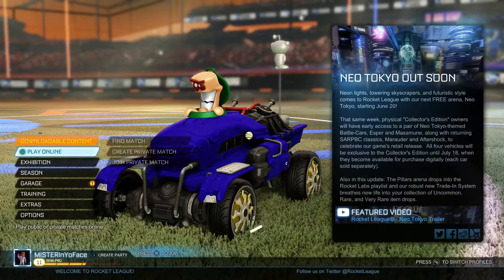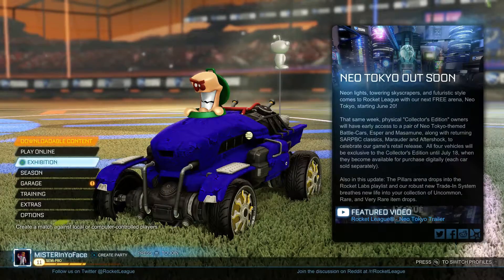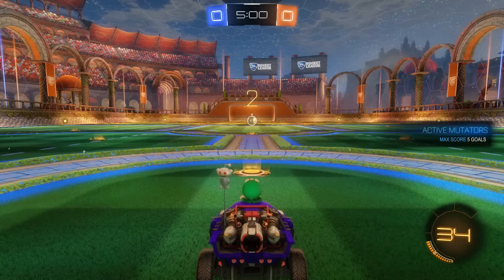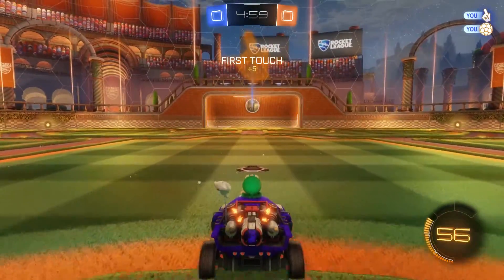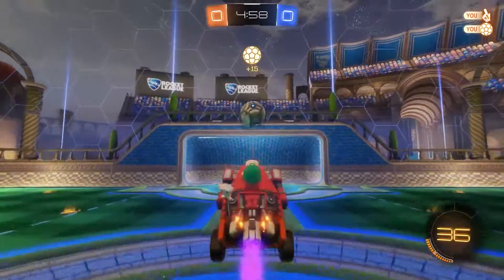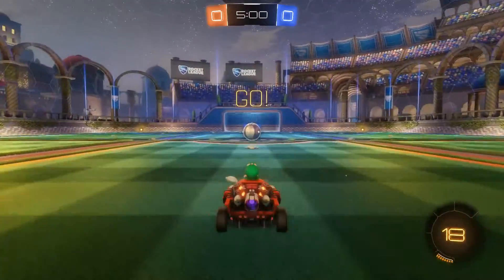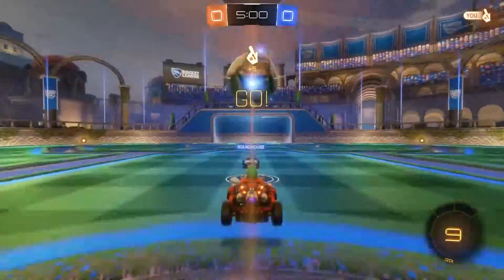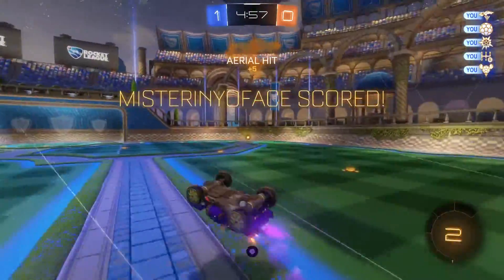Rocket League Sky High Achievement (G)25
This video is about ROCKET LEAGUE SKY HIGH